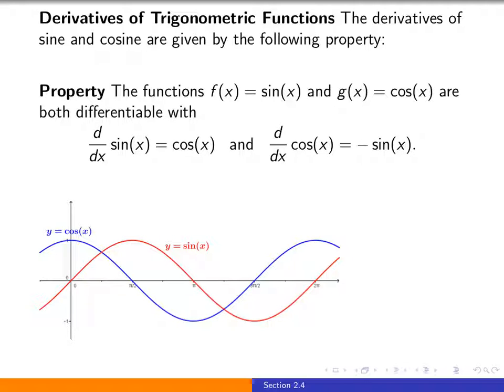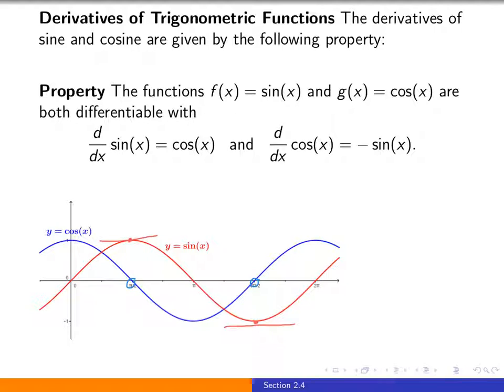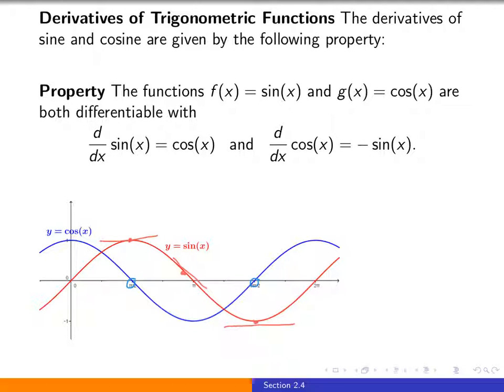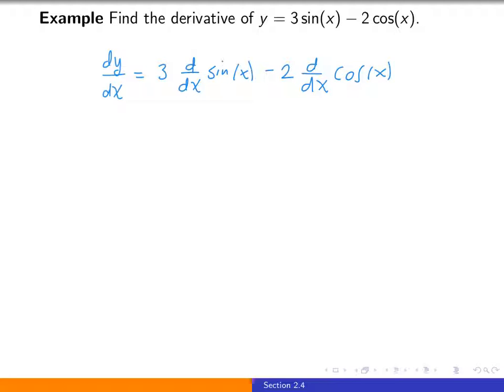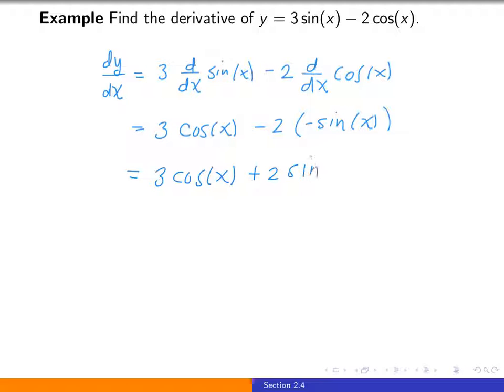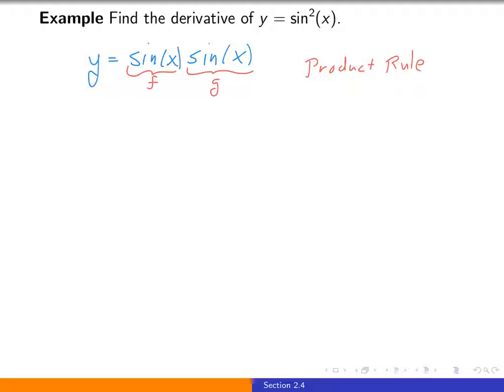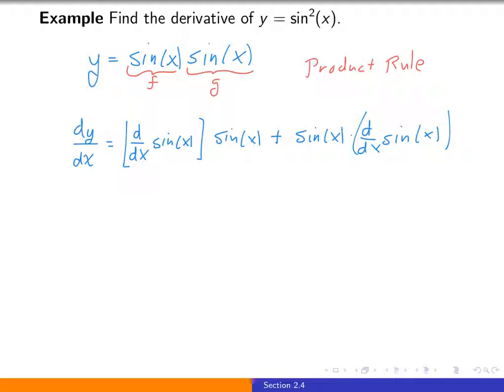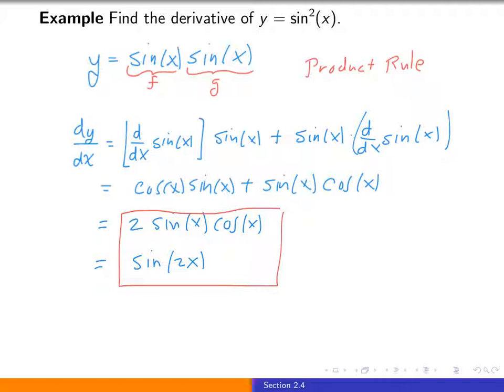Section2 4 Part1